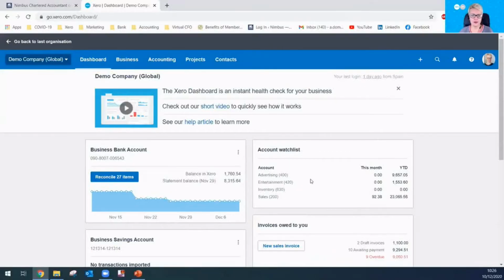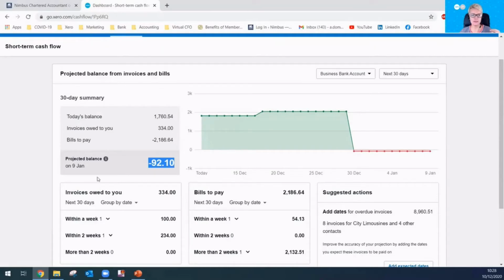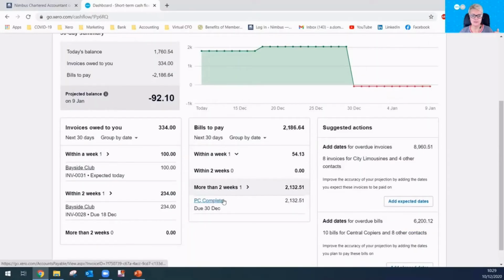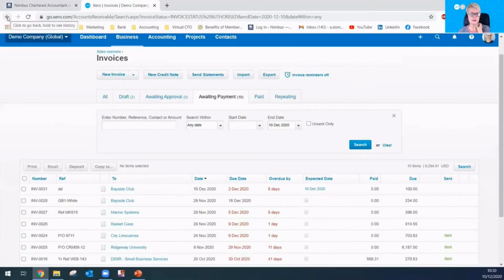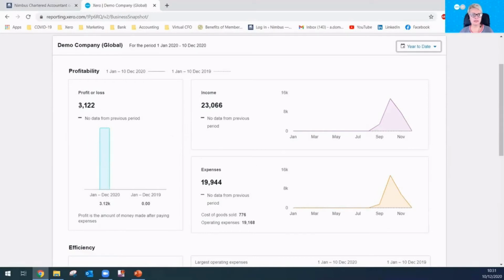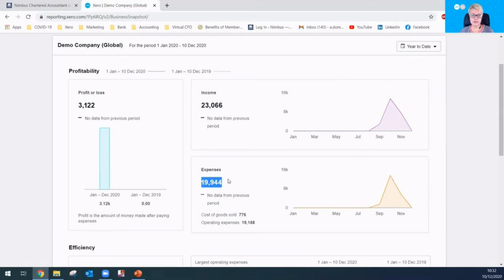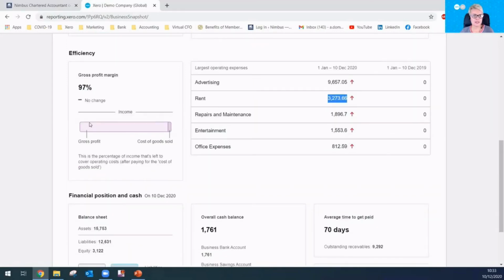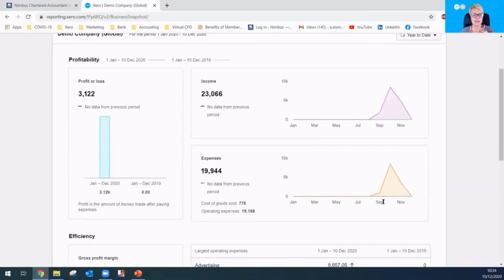Introduction to Xero & benefits for eCommerce Lesson#6. Xero business performance overview.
XERO dashboard overview.

So now we will move on to the practical part. I will show you some examples I am going to show you really examples of how to perform fundamental operations in Xero cloud accounting system. We are going to look at a demo global company and I'm going to show you Xero dashboard as I mentioned at the beginning I'm going to show you zero business performance overview function.

I'm going to show you how to process purchase invoices, how to raise and send customer sales invoices, how to raise issue customer quotes in.